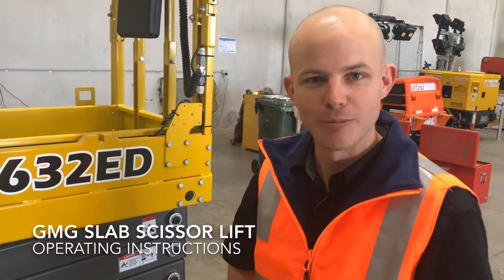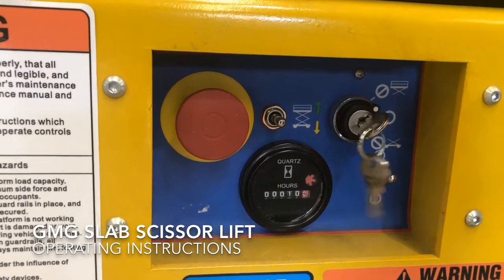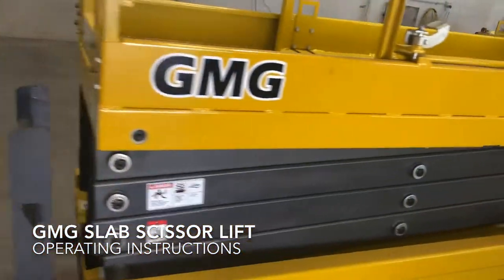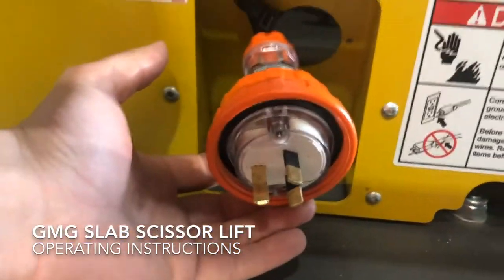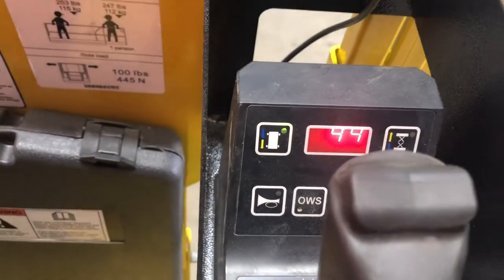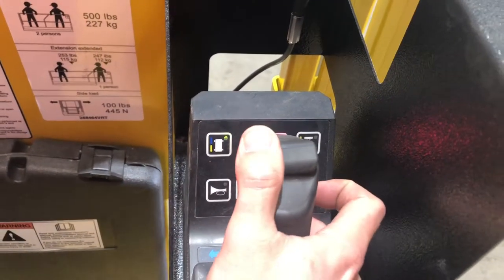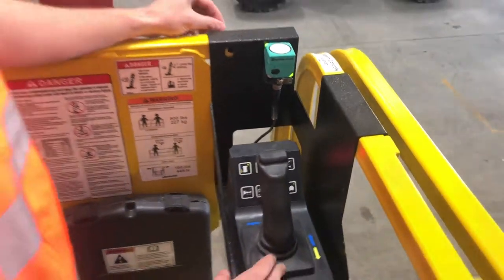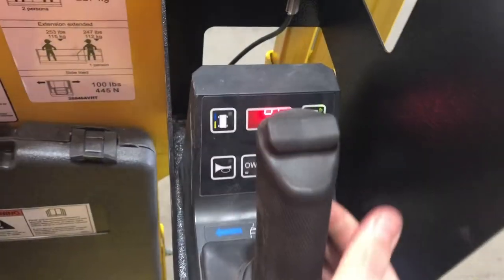GMG ED Slab Scissor Lifts - OPERATING INSTRUCTIONS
While you may have operated a slab scissor lift previously, the GMG unit has a few unique features. Here is how to operate a GMG.